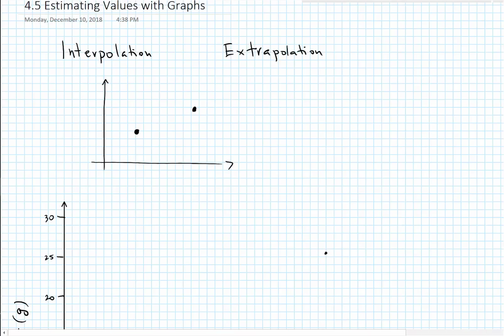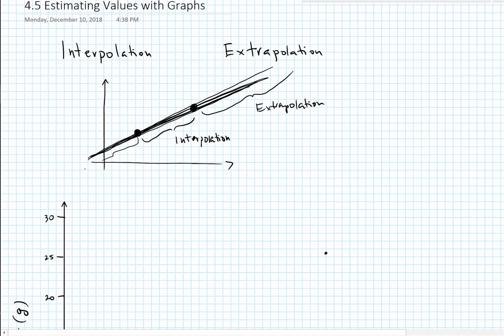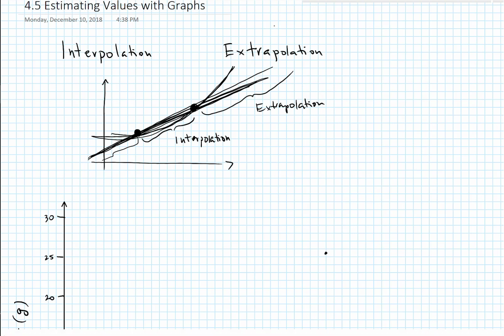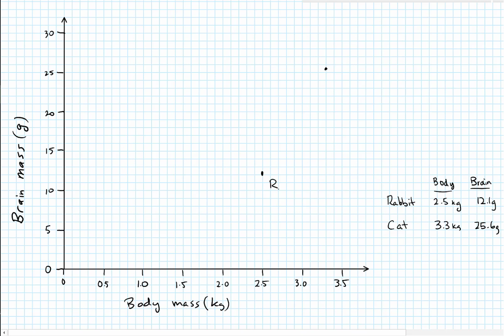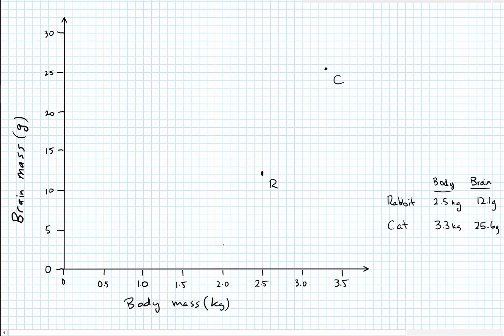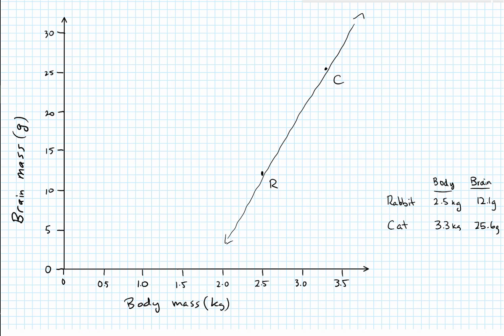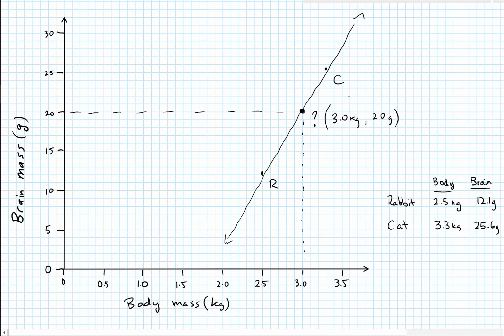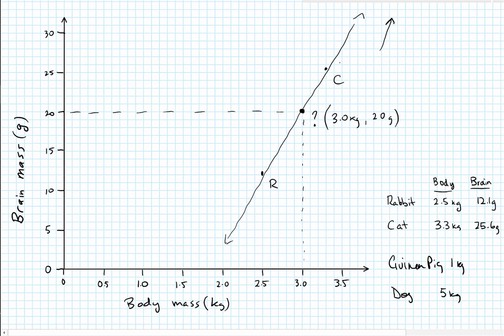Math 9 Section 4.5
Using graphs to estimate values